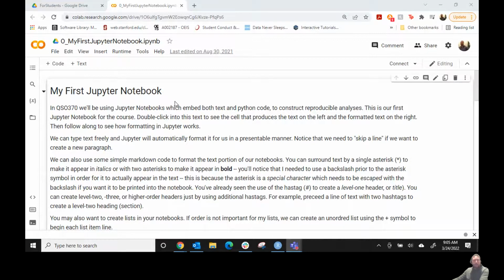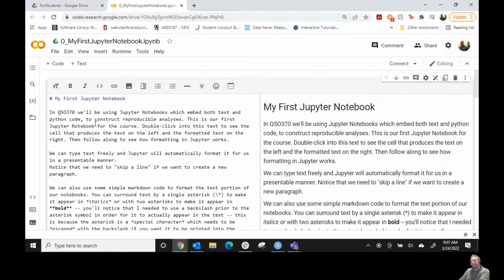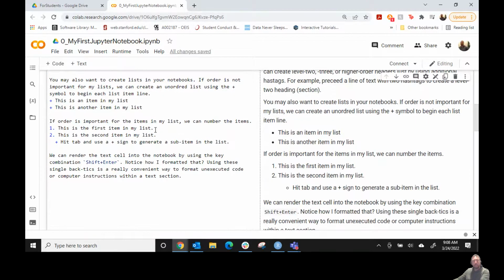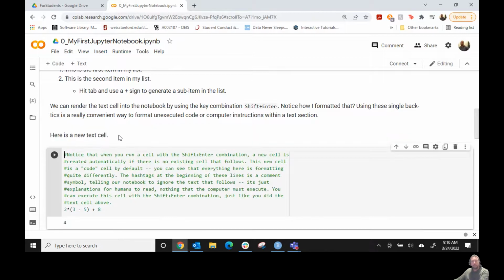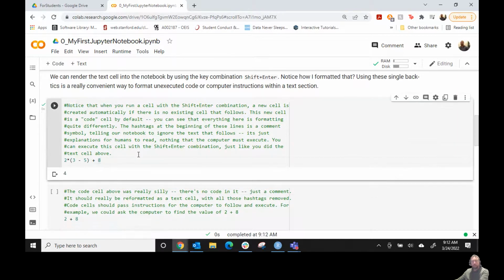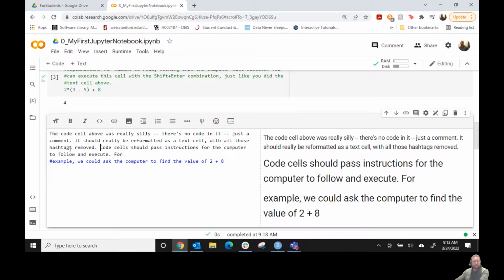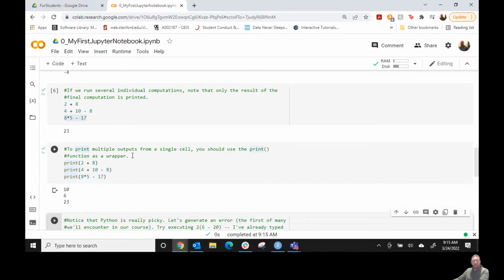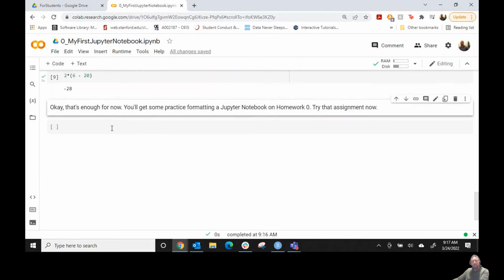Intro To Jupyter Notebooks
An Introduction to Jupyter notebooks and Google Colab. This video and notebook cover formatting text/"markdown" cells as well as utilizing code cells.